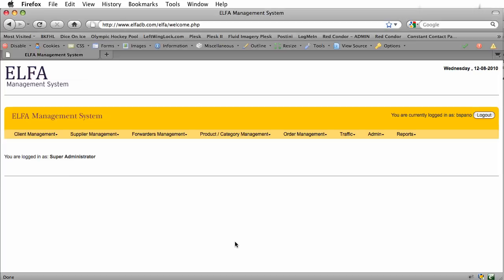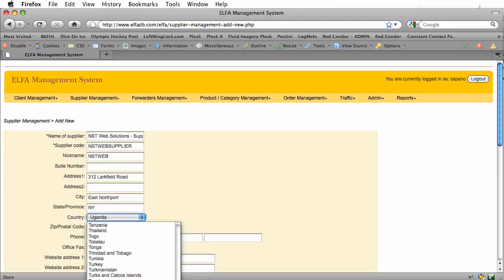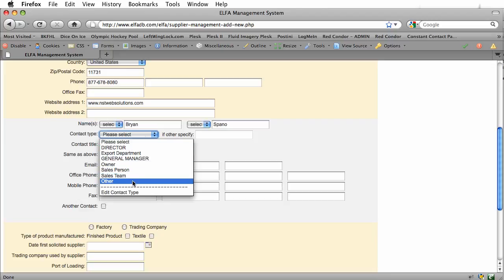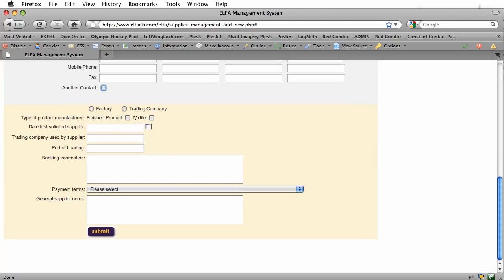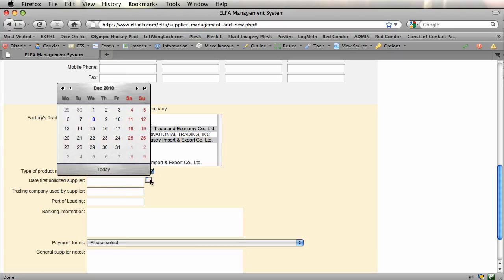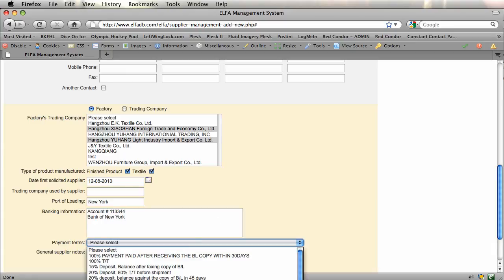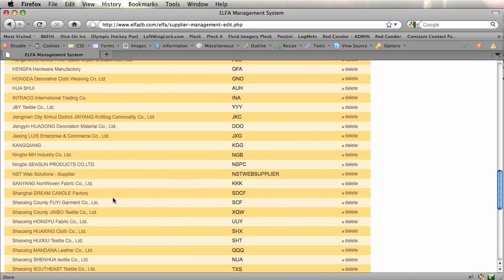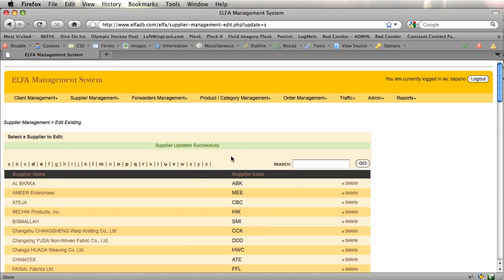ElfaDB - Supplier Management.mp4